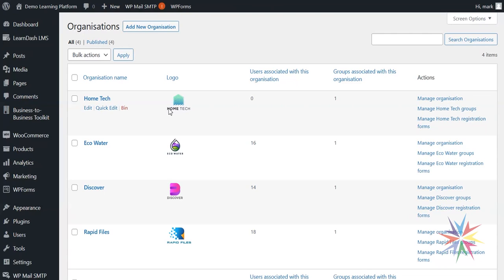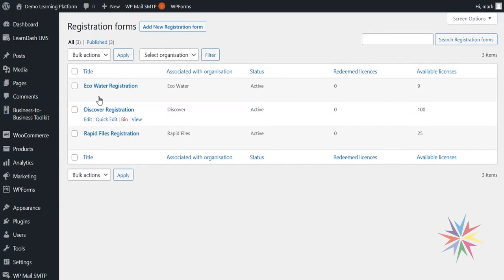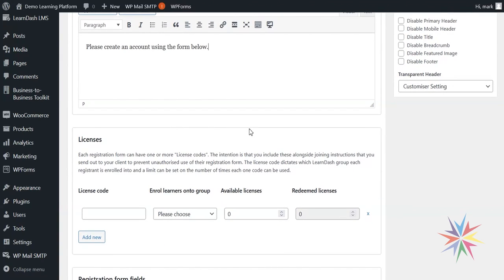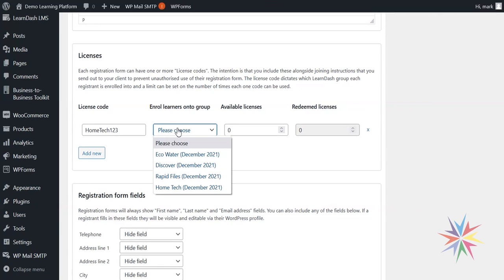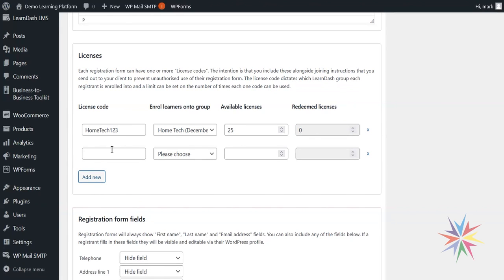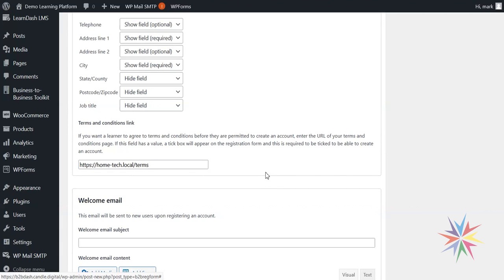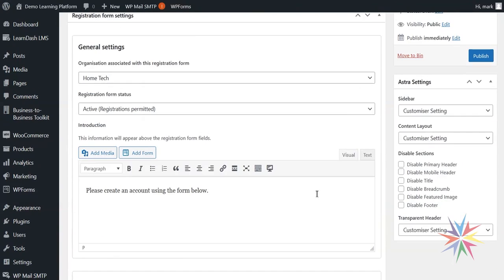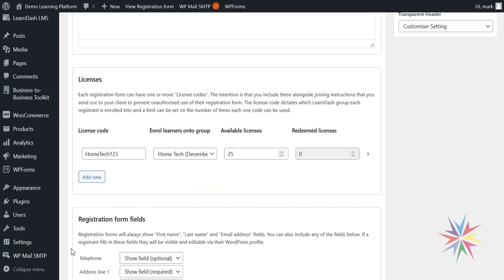LearnDash Business-to-Business (B2B) Toolkit #4 (v1.0) - Setting up a registration form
This video walks you through the process of setting up a registration form and course licenses in the LearnDash Business-to-Business Toolkit (v1.0)